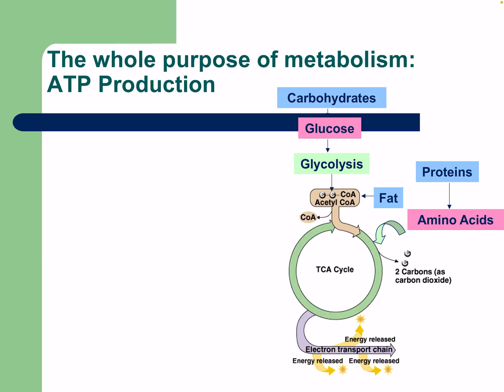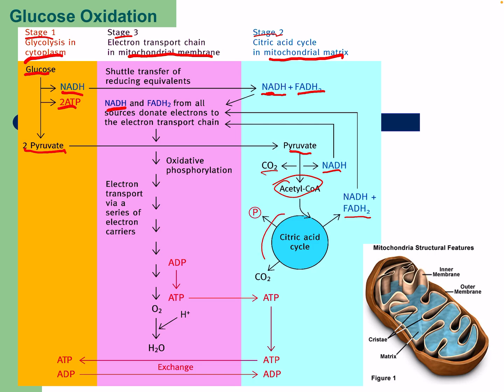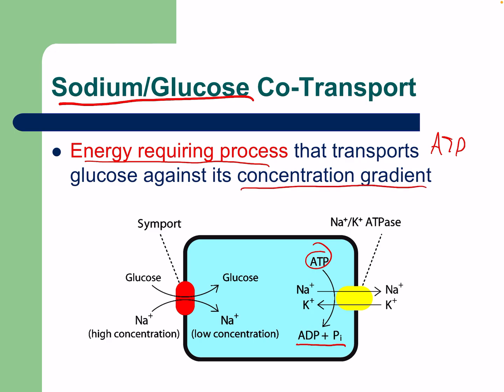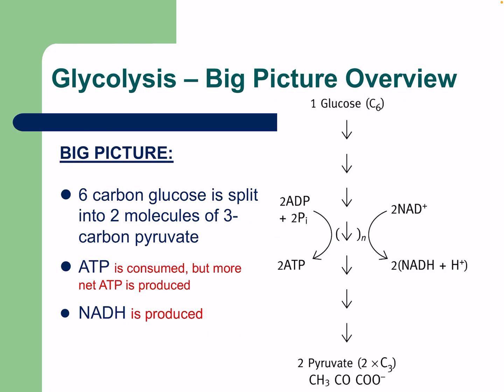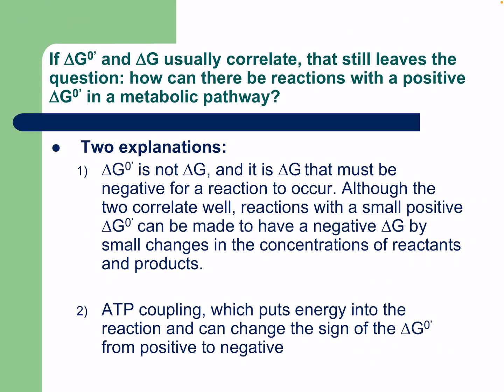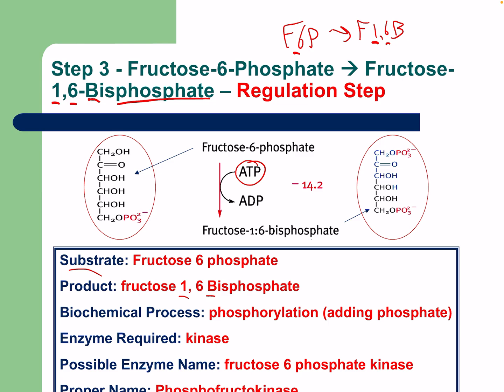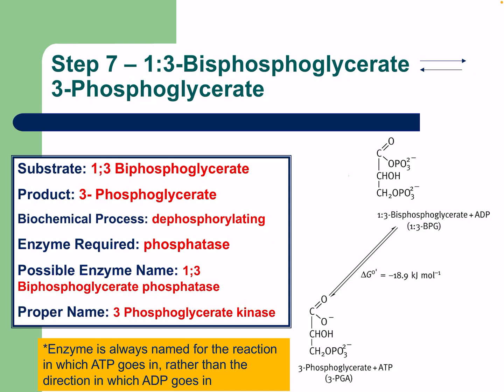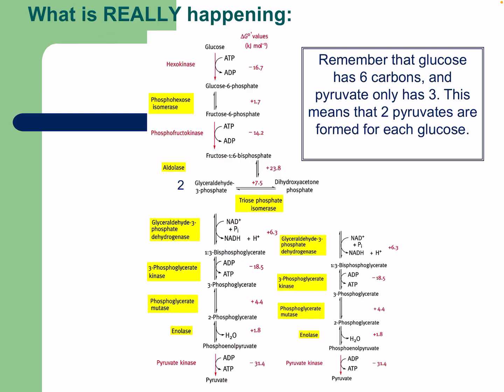Lecture 8 Glycolysis Part 1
Welcome to part 1 of 3 of gylcolysis. We will be going over each step in detail and summarize the important gains and losses that occur during this vital metabolic process.